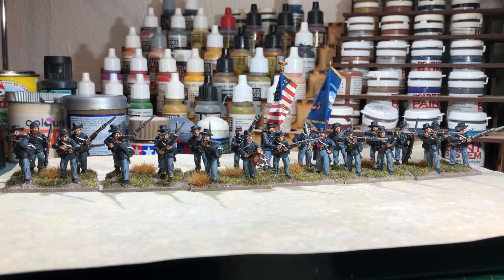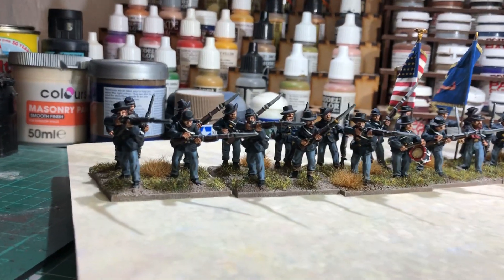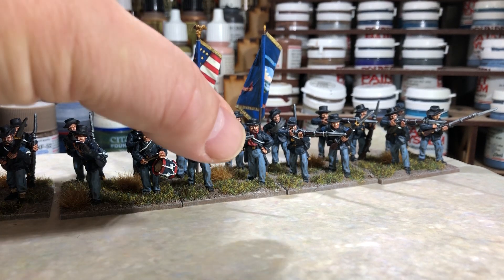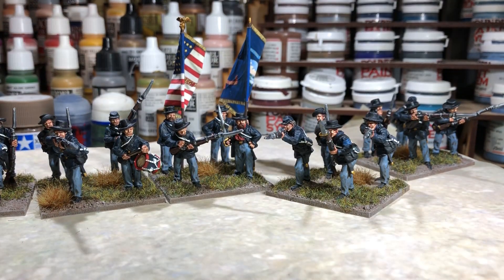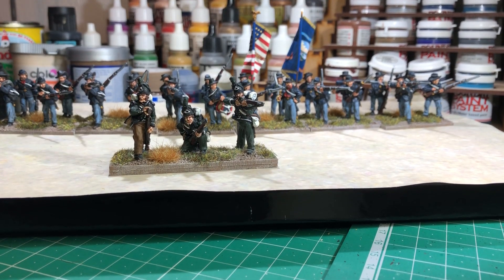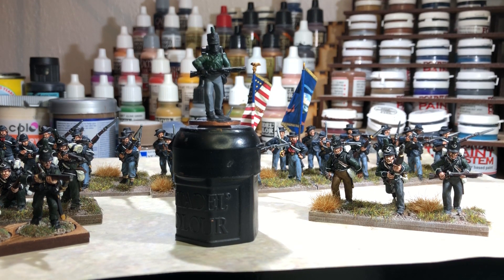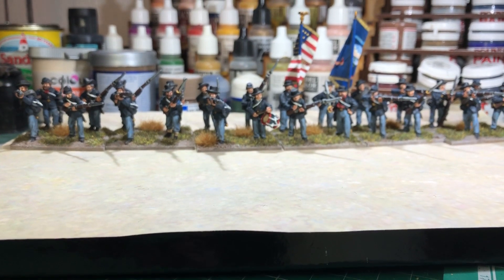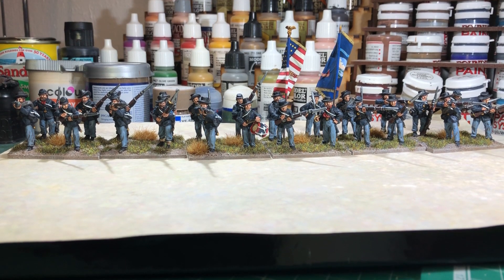ACW 1st Minnesota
Perry miniatures american civil war 28mm metal figures painted as the 1st minnesota regiment.